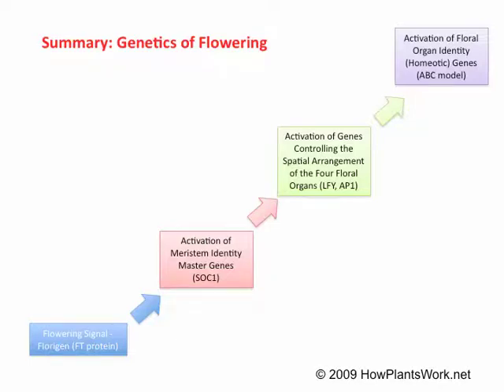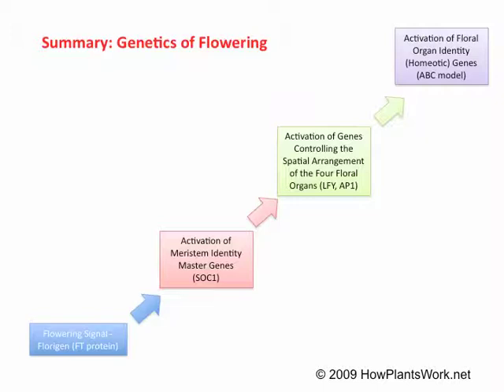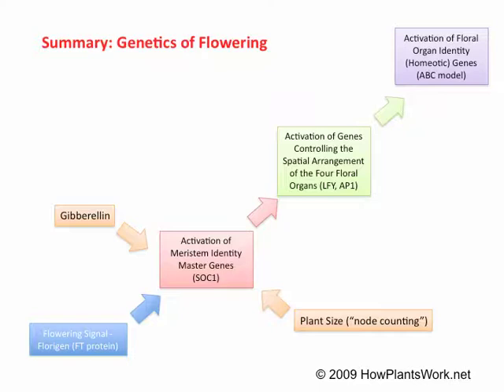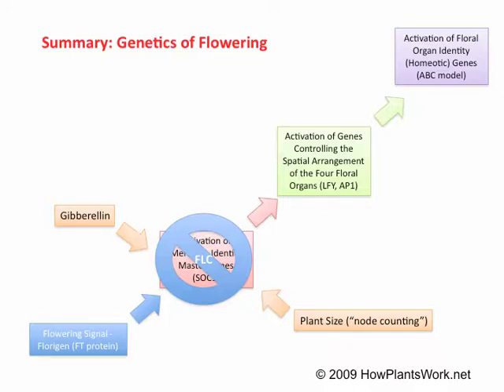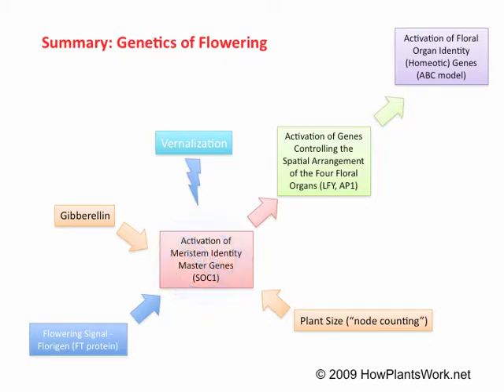Summary: Genetics of Flowering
A simplification of the genetic steps in making a flower.